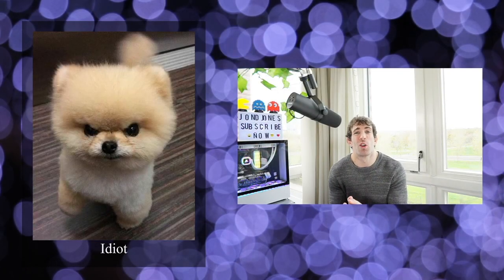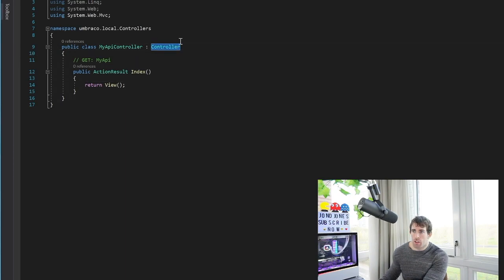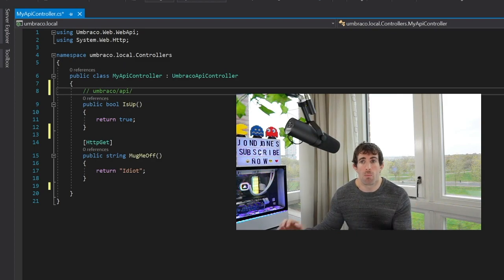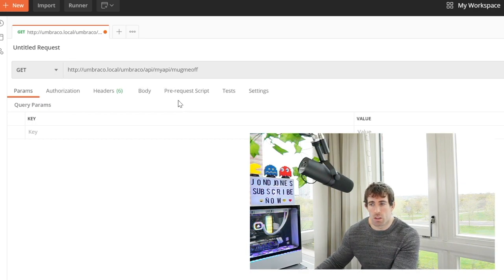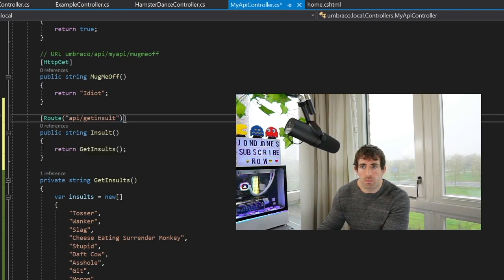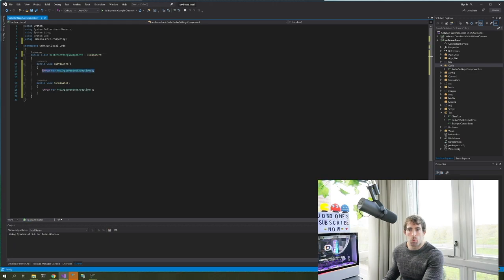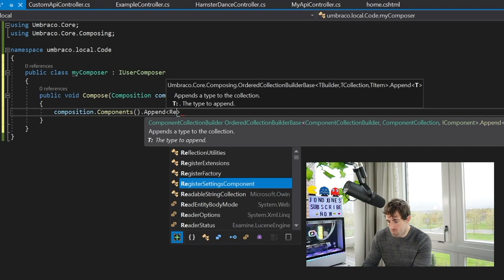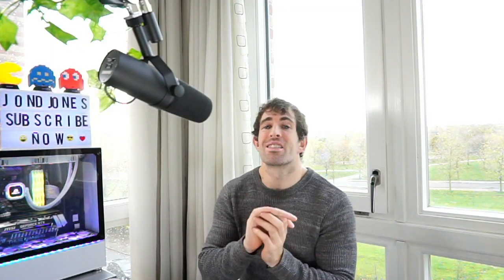How To Create An API Within Umbraco V8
Learn how to create a custom API within Umbraco V8.  Learn about the UmbracoApiController, attribute routing, and postman.  This is E03 in the series.  Be prepared to get mugged off as I teach you by building an INSULTS API!